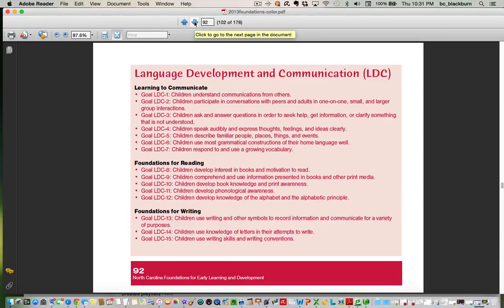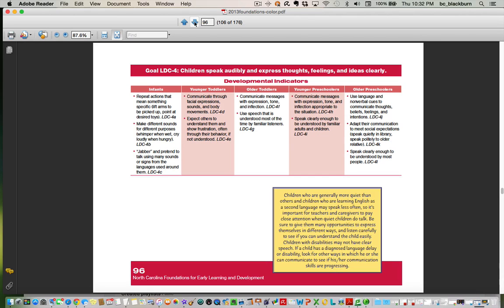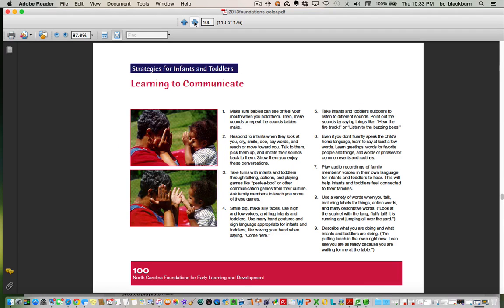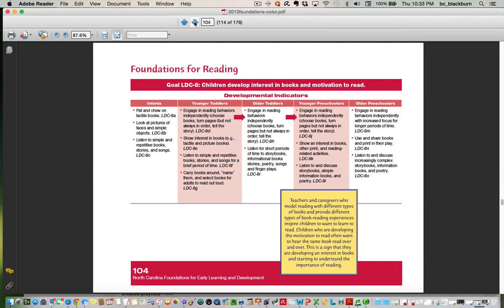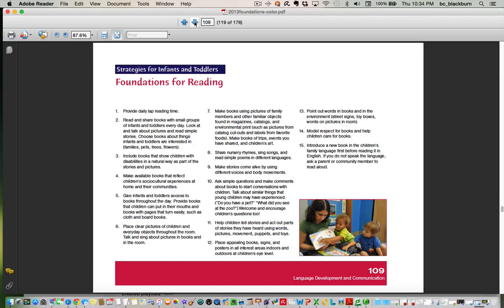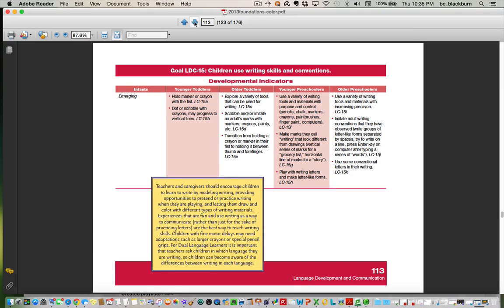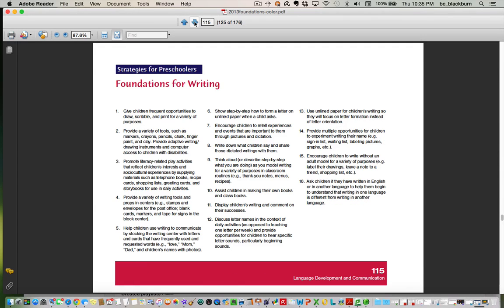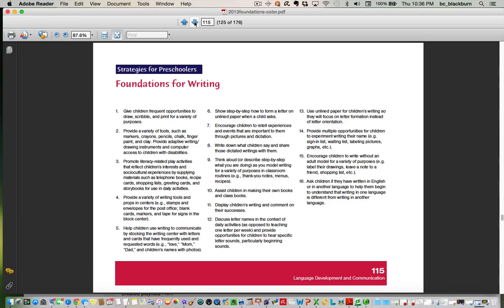NCFELD LDC PPT Video2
North Carolina Foundations Language Development and Communication PPT Video 2